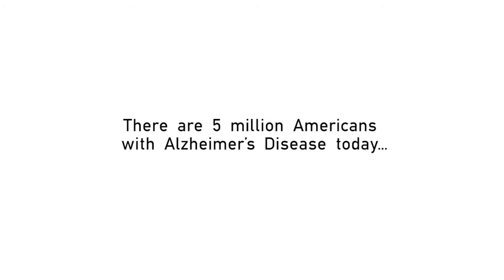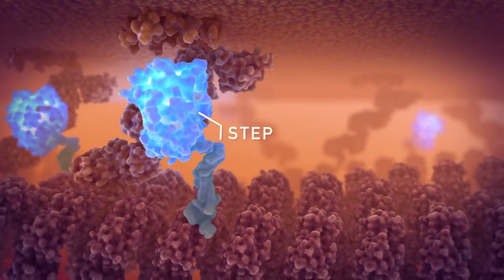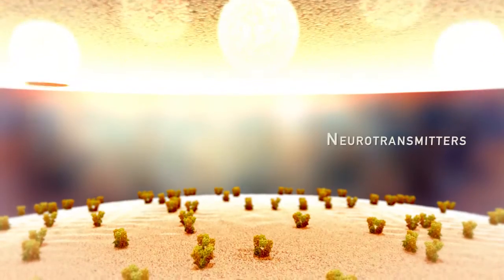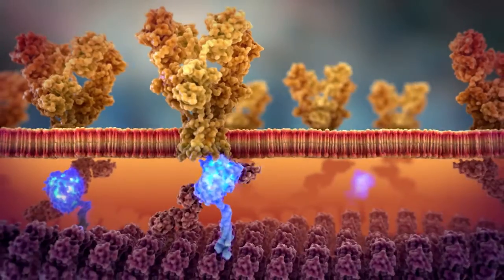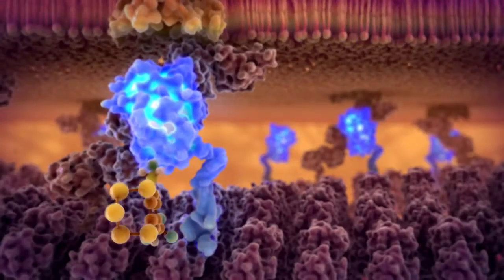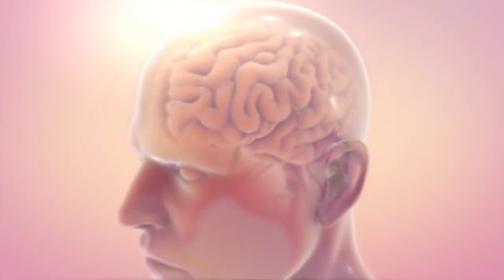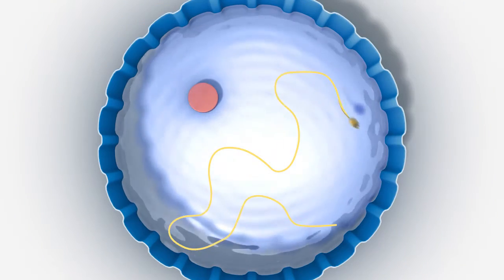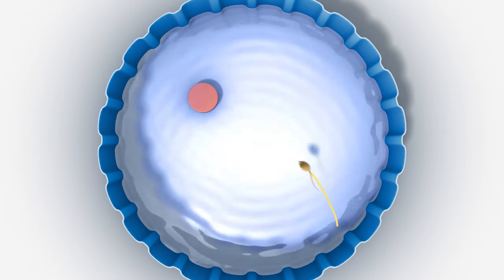The Art of the Cell: Medical & Scientific 3D Animation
This video explains to research of Dr. Paul Lombroso who is investigating a small molecule that is capable of inhibiting a protein involved in the development and progression of Alzheimer's disease (AD).

He first discovered this protein, called STEP, about 20 years ago here at Yale. His lab's recent work shows that the brains of humans and mouse models with AD have too much of this STEP protein.

They now know that the increases in STEP protein levels contribute to the cognitive problems associated with AD. They were excited to find that learning and memory actually improves after decreasing STEP activity in a mouse model of AD, and they now have a small molecule that inhibits STEP.  This small molecule forms the basis of this project because it may some day be used to treat AD.

This campaign has three clear-cut goals:

1. Test new drugs based on the STEP inhibitor that they have in the lab to find more potent ones.

2. Chemically modify these drugs so they can be easily taken by mouth.

3. Test the new compounds in other animals with cognitive deficits.  At the end of this campaign, Paul and his team will be closer to their overarching goal of bringing a novel therapeutic drug to human clinical trials to treat this devastating disease.

Art of the Cell - is a Connecticut-based Medical and Scientific 3D Animation company led by award-winning 3D artist and illustrator, John Liebler.

John Liebler, former Lead Medical Animator for XVIVO Scientific Animation, is best known for working with Harvard Biovisions to create their pivotal molecular animation "The Inner Life of the Cell".  He has over 20 years of experience creating art for education. Today he uses 3D computer animation to create scientific images and animations for a wide range of pharmaceutical, biotech, and educational organizations. From science animation videos used to explain cell biology to students, to scientific method animations used to explain the research of pioneers in the field of bio-science, John's biomedical animations have been used educate and inspire audiences on all levels.

John and his team are able to present complex medical and scientific information in moving images that balance scientific accuracy with accessible storytelling and a strong focus on visual appeal.